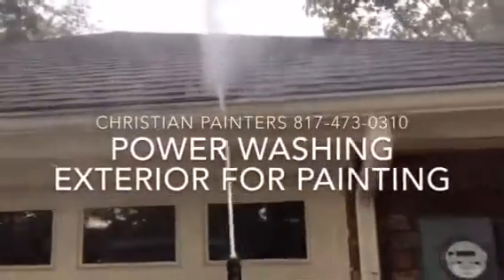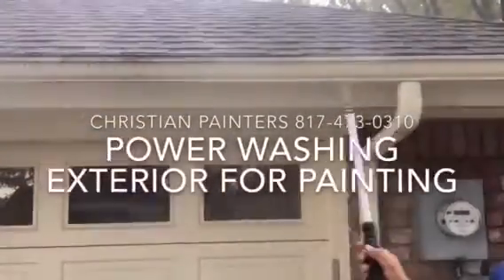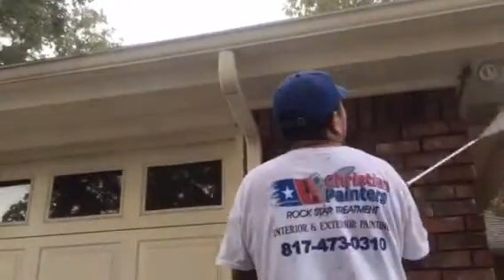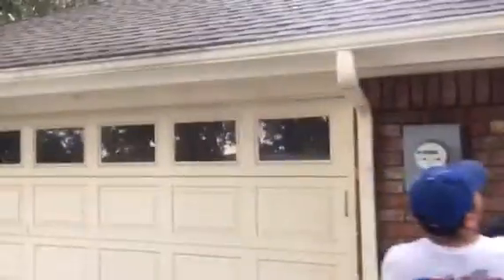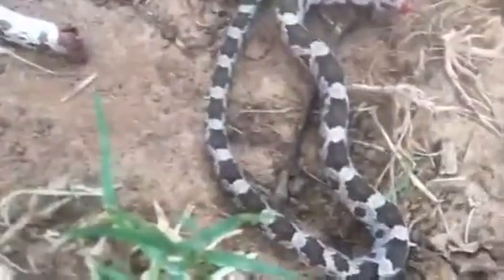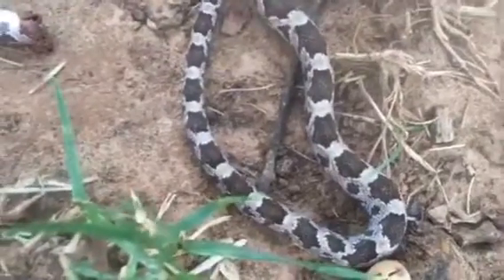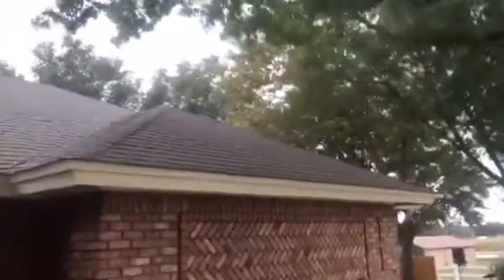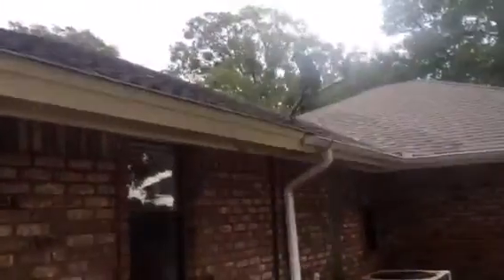Soothing Sounds of Power Washing Exterior for Painting with a Surprise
Christian Painters
Rick E. Warden